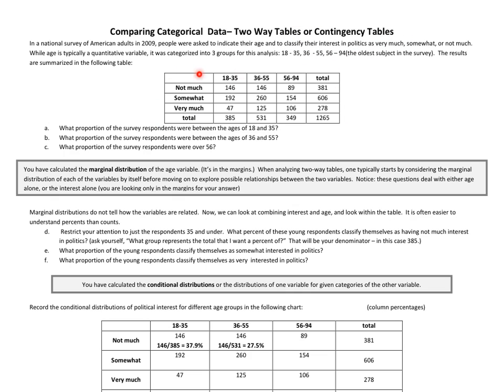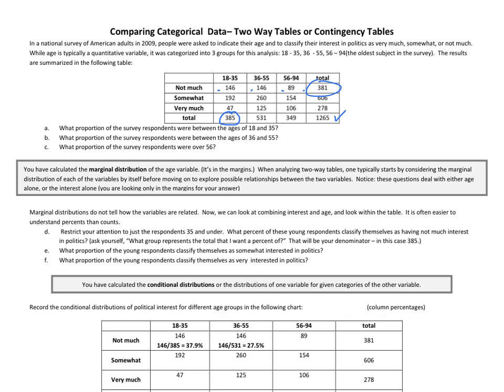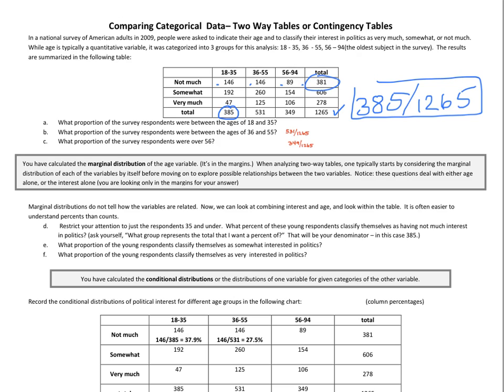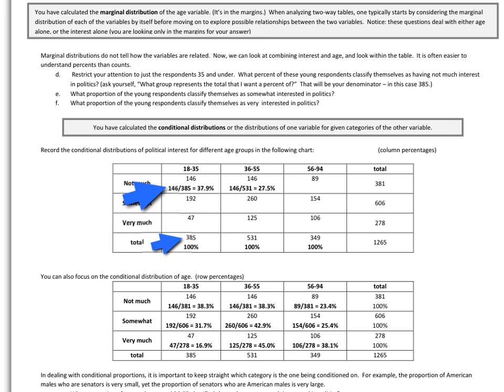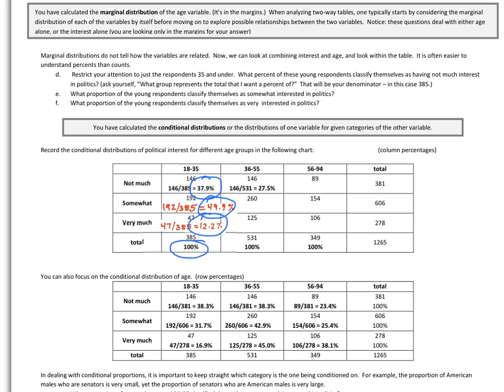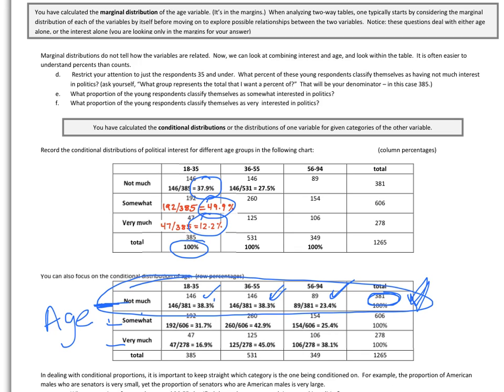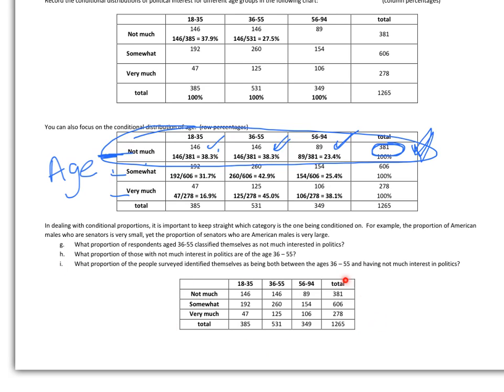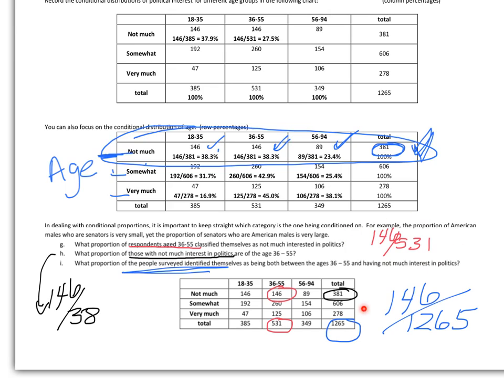Two Way Tables for categorical data